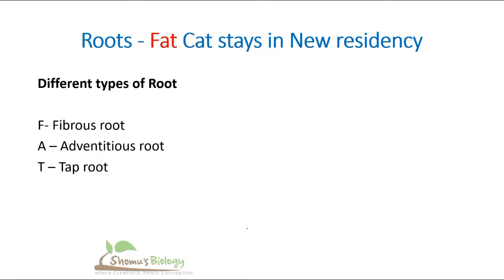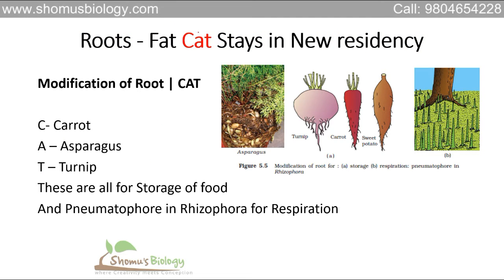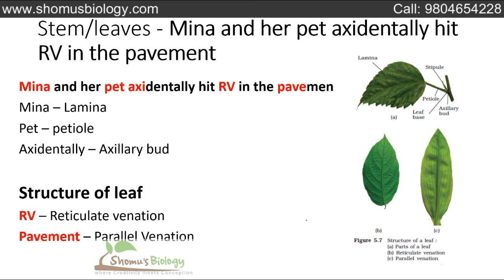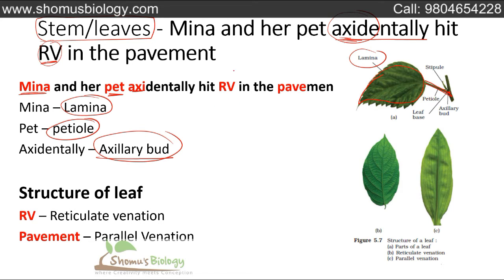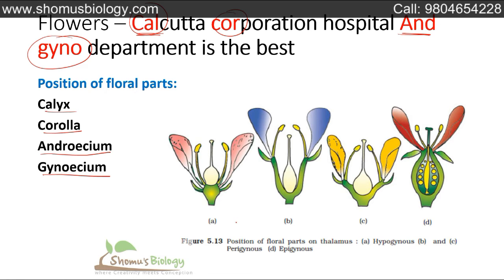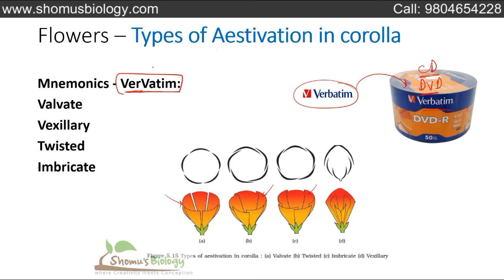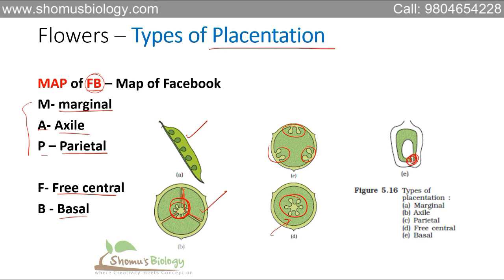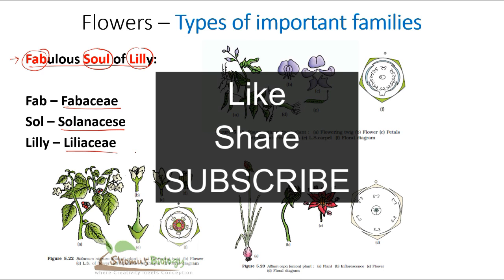Morphology of flowering plants class 11 tricks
Morphology of flowering plants class 11 | trick for living world for neet and aiims – This class 11 biology tutorial is going to explain the trick for living world for neet and aiims examination. In this short trick video, you will learn Morphology of flowering plants class 11 short tricks from the NCERT class 11 book. We used the NCERT class 11 biology book to make these short tricks for Morphology of flowering plants for neet and aiims. This video on Morphology of flowering plants class 11 tricks is provided in hindi language to explain all the important aspect of the Chapter 1 of the NCERT biology class 11 book.
So, if you want to know about all the tricks for Morphology of flowering plants, continue to watch this video lecture.
This video will answer all the following questions –
What is Morphology of flowering plants class 11 short tricks?
What is the shortcut method to learn Morphology of flowering plants class 11 ncert biology?
How to score good marks in Morphology of flowering plants class 11 chapter of NCERT biology class 11?